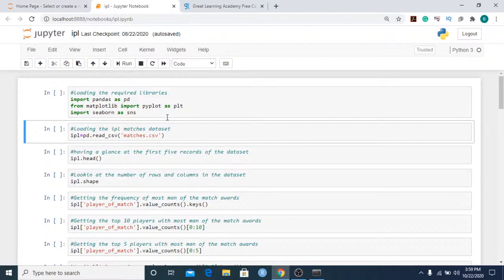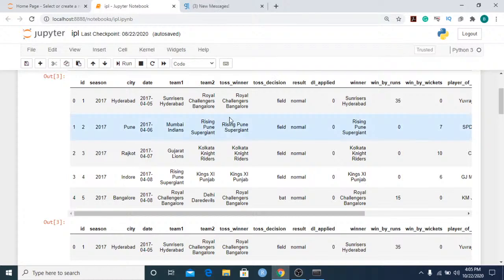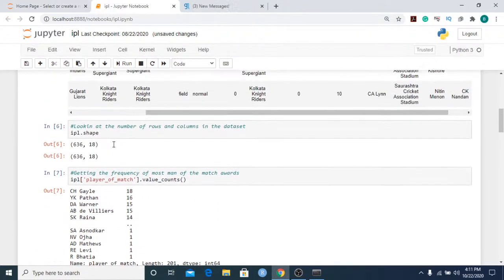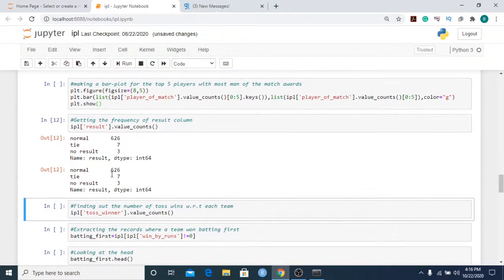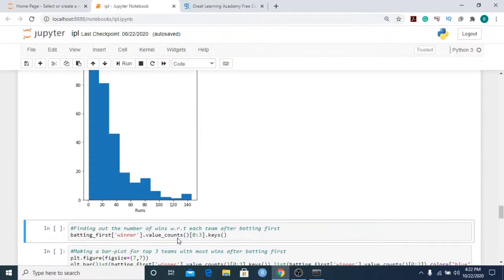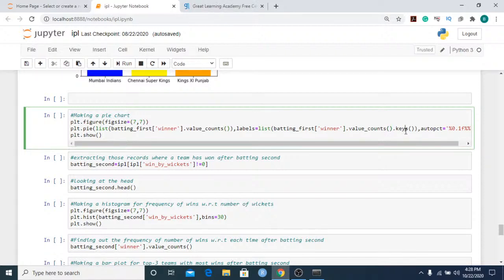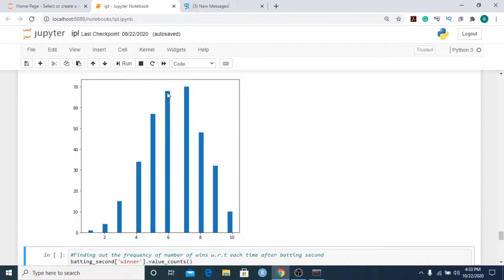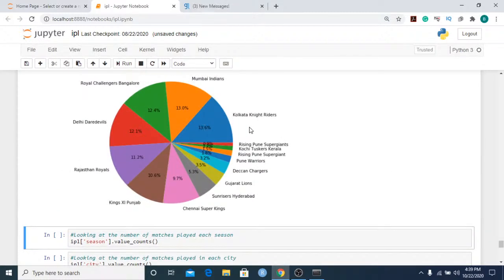Visualising IPL Data using Python | Great Learning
Great Learning brings you this live session on 'Visualising IPL Data using Python' In this session, we will take an IPL dataset and analyze the metrics of different teams in IPL. We will also be using libraries such as pandas, matplotlib, and seaborn to perform exploratory data analysis on top of this IPL data. Finally, we will be implementing some machine learning algorithms to predict which team has a better likelihood of winning the tournament